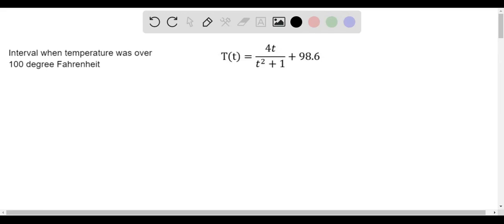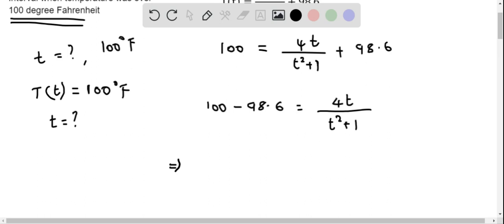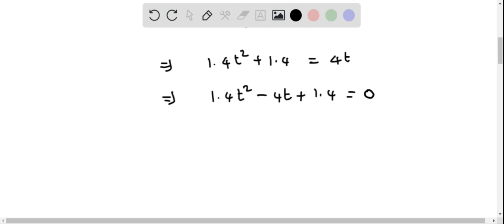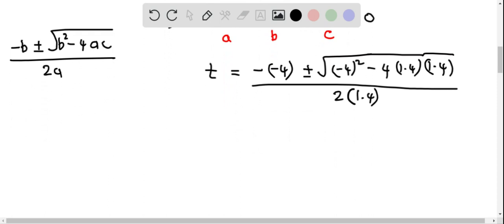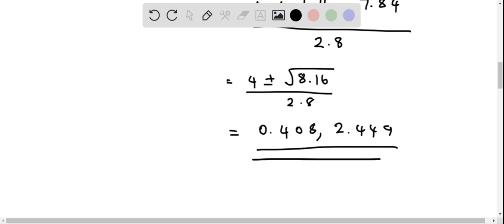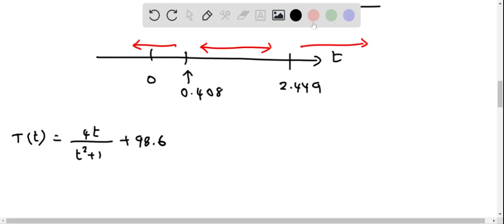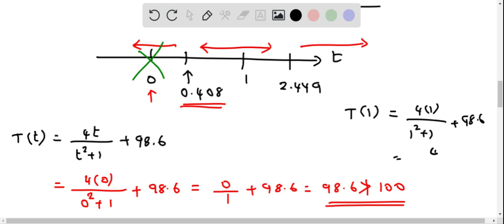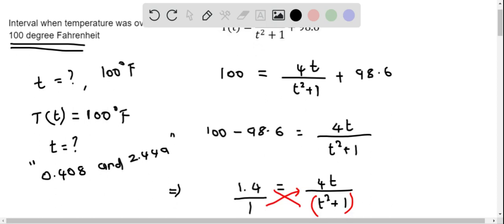Precalculus Determine the interval when temperature was over 100 degree Fahrenheit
Determine the interval when temperature was over 100 degree Fahrenheit